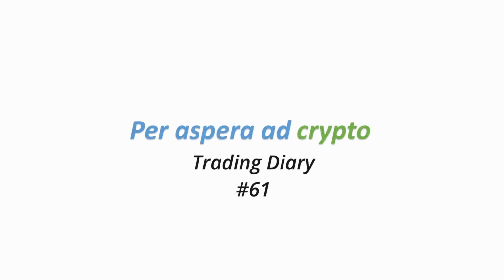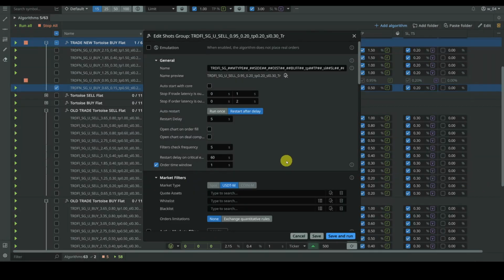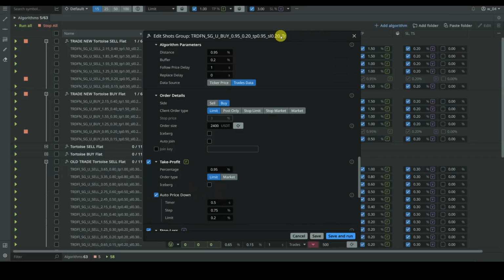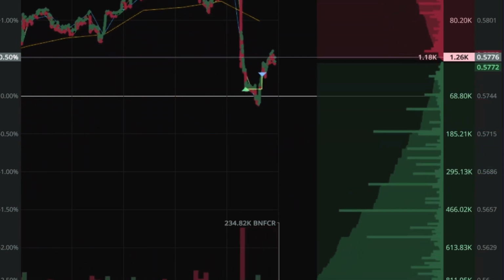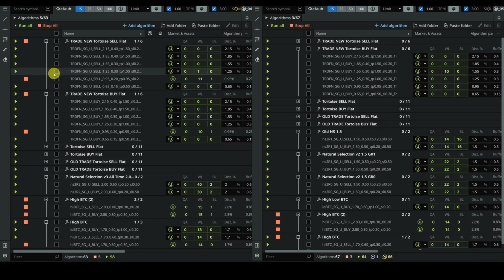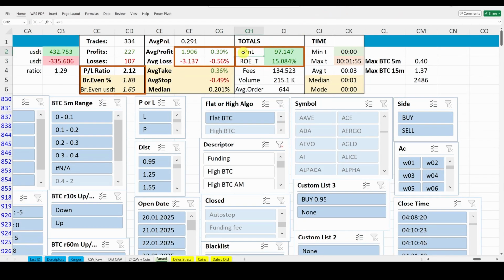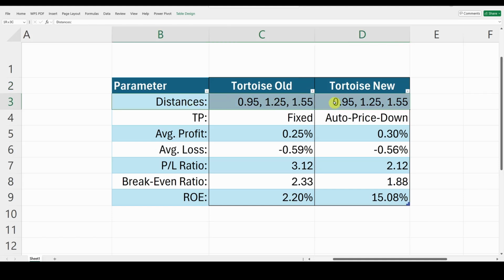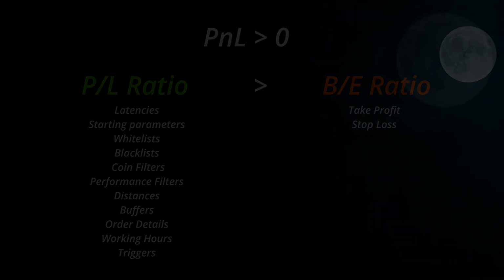Aggressive Take Profit with Auto Price Down [paacdiary061] | Moontrader Auto Crypto Trading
This entry is a practical follow up to the previous diary. The focus is on improving the Average Take Profit for shots through a particular setup of Take Profit Auto-Price-Down. The video contains explanations, real examples, impact on fees, as well as before-and-after comparisons for the same basic strategy.